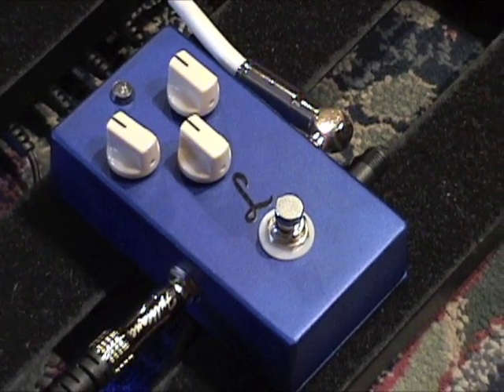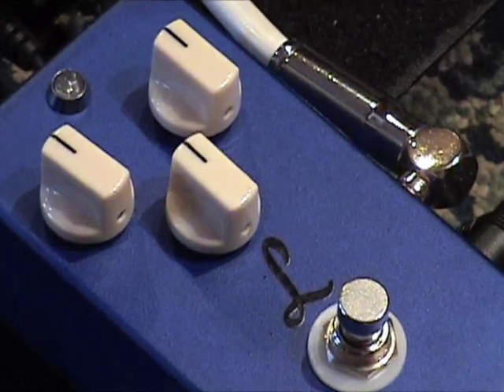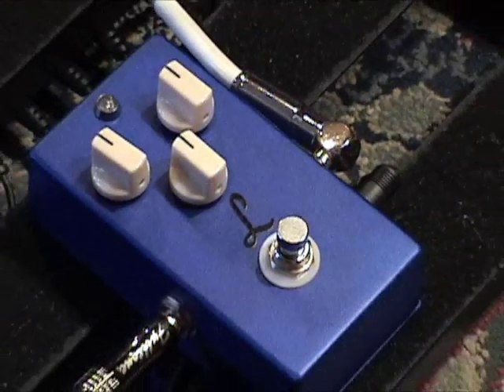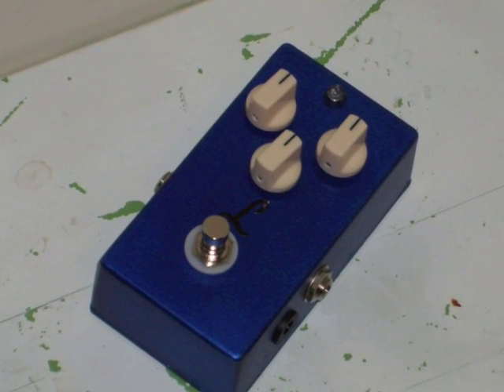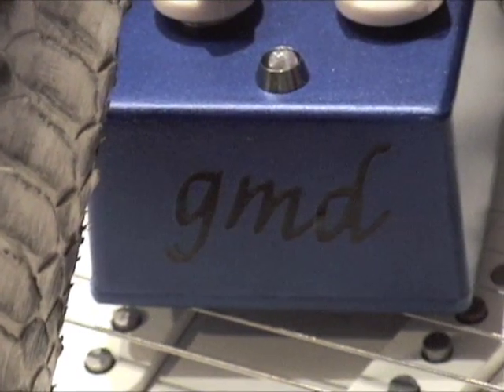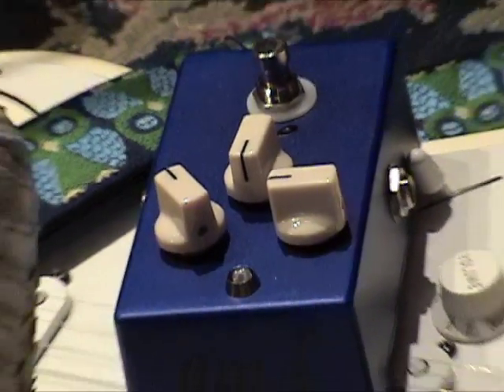Gearmanndude's LUTHER DRIVE guitar effects pedal demo with Strat & Dr Z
Just for fun, the test I generally put all my Lutherdrive pedals through once completing the build.  This one was special ordered in BLUE, so I thought I'd give it some camera time.